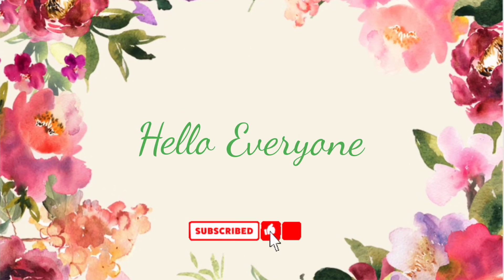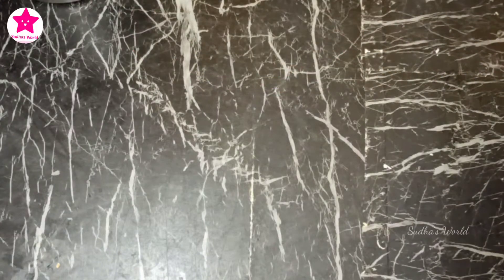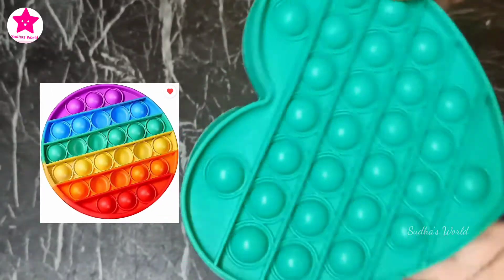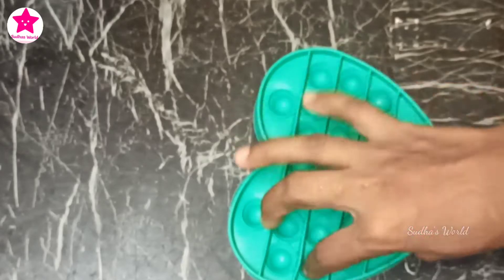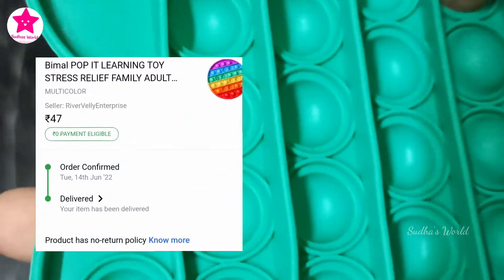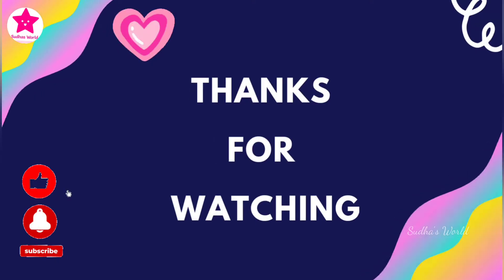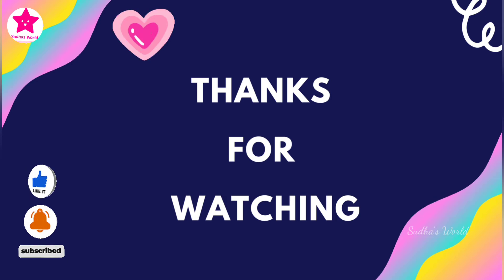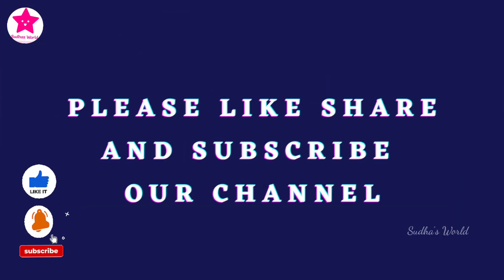Shopsy App Try On Haul/₹47 Toy Unboxing & Review/Shopsy App நம்பலாமா 🤔 வேண்டாமா?/@diyavumnaanum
Shopsy App Try On Haul